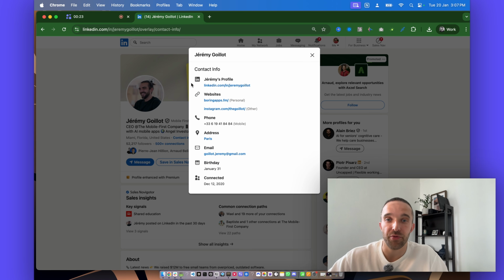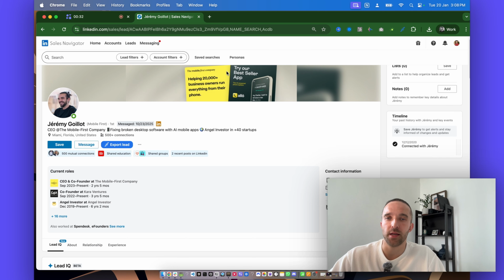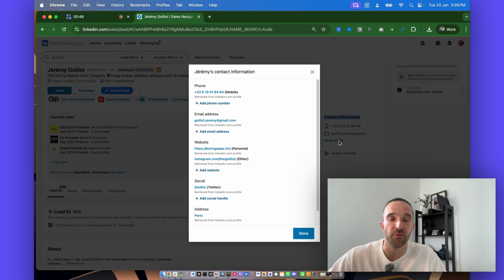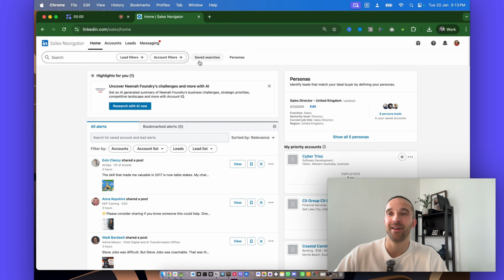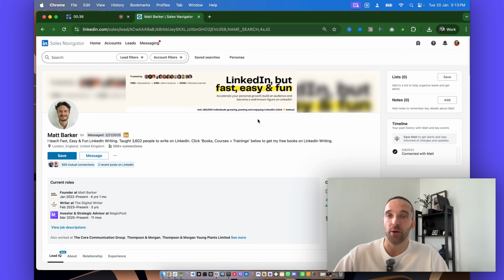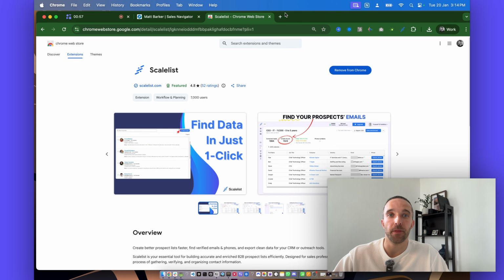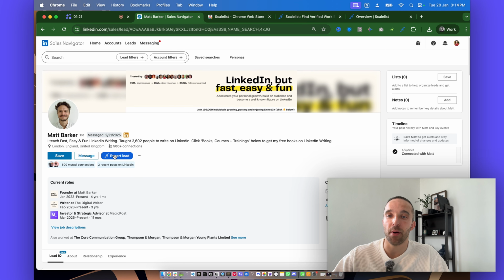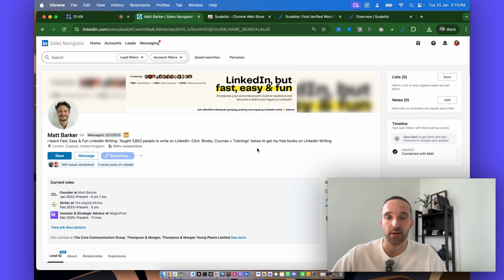How to find someones cell phone number on Linkedin (for free)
In this video, I show you 3 proven ways to find anyone’s phone number on LinkedIn and LinkedIn Sales Navigator and call them today — even when LinkedIn doesn’t show it.

Method 1: Find a phone number on LinkedIn (for free)
I show you exactly where to click on a LinkedIn profile to check if a phone number is available for free and call your prospect directly.

Method 2: Find a phone number on LinkedIn Sales Navigator (for free)

Method 3: Find a phone number when it’s not available on LinkedIn
When LinkedIn and LinkedIn Sales Navigator don’t show a phone number, I show you how to use Scalelist, one of the best Chrome extensions, to find verified emails and mobile numbers in a 2 clicks.

You’ll see how to:

- Extract leads from LinkedIn Sales Navigator
- Instantly access emails and reveal the mobile number

If you do cold calling, outbound sales, or B2B prospecting, this is how you stop guessing and start calling without any fear.

💻 Try Scalelist: The #1 Data Enrichment Platform for B2B sales*
Get accurate B2B emails and mobile numbers from your own data and LinkedIn.

⏱️ Timestamps:

- 00:00 – Intro
- 00:20 – Method 1: Find a phone number on LinkedIn (for free)
- 0:57 – Method 2: Find a phone number on LinkedIn Sales Navigator (for free)
- 1:59 – Method 3: Find a phone number when it’s not available on LinkedIn

🔹 About Scalelist:

Scalelist is the data enrichment engine for modern B2B sales and marketing teams. We provide verified, accurate contact data so you can stop guessing and start selling. Our platform is used to enrich prospect lists, clean CRM data, and power automated sales workflows.